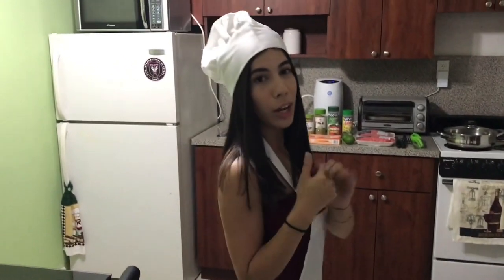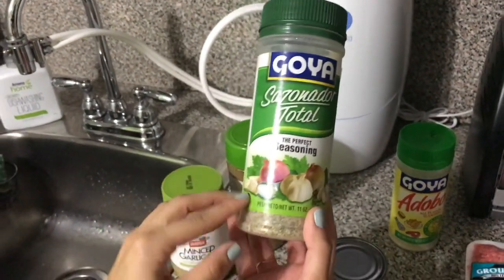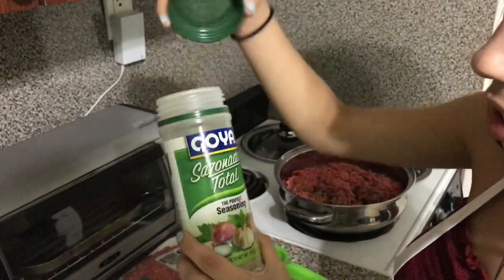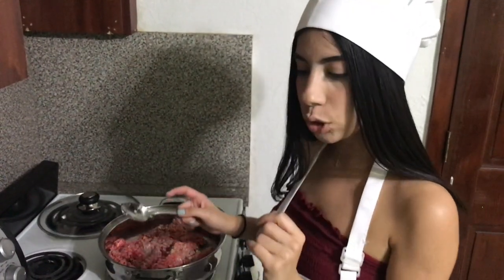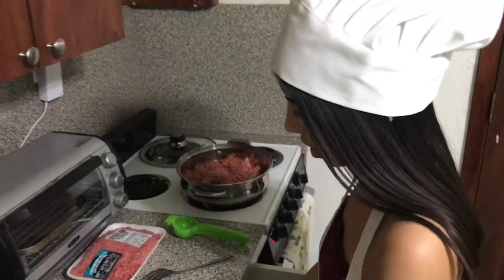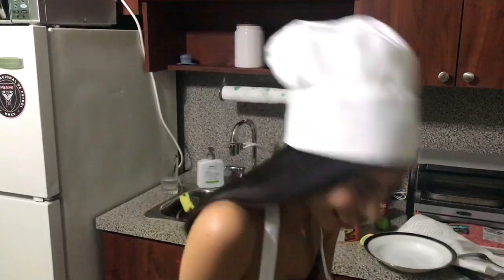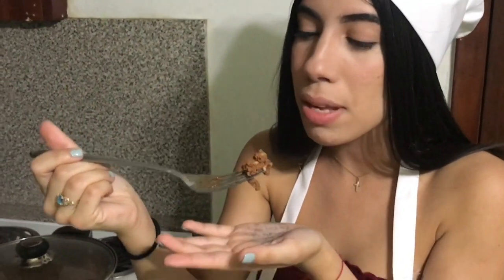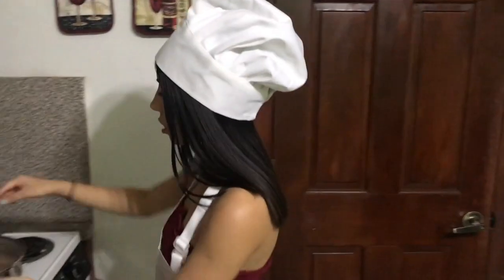HOW TO COOK PICADILLO (MY FIRST TIME)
Hello everyone this video is about: How to cook picadillo for the first time. I cooked picadillo for the first time in my life, as you can see I'm no expert in cooking but I tried my best to make it the best as possible.

BOYFRIEND TRIES HONEYCOMB FOR THE FIRAST TIME